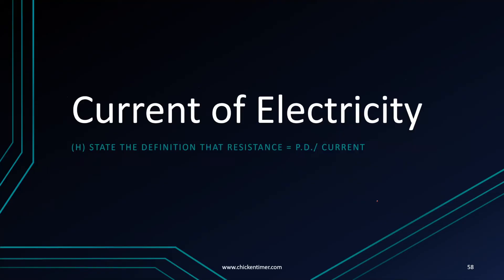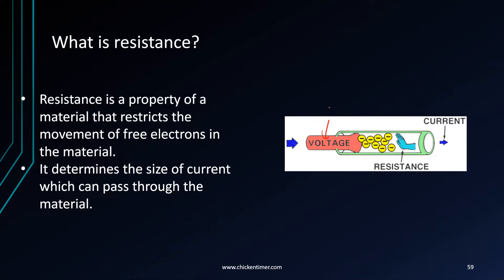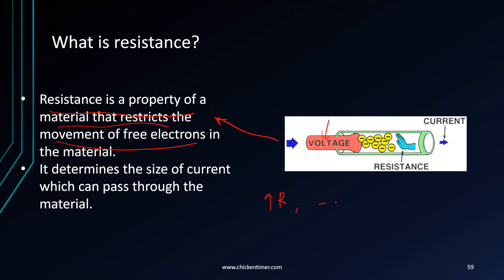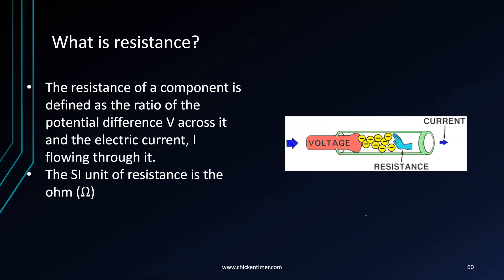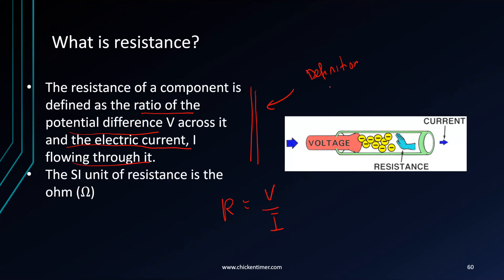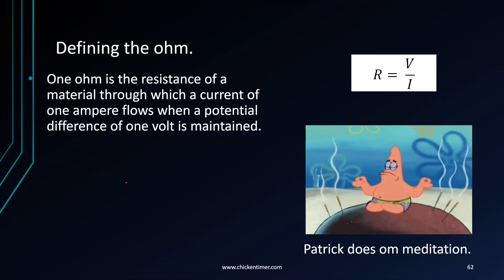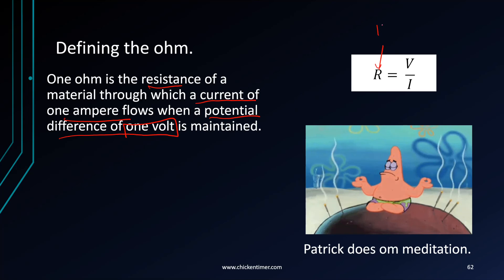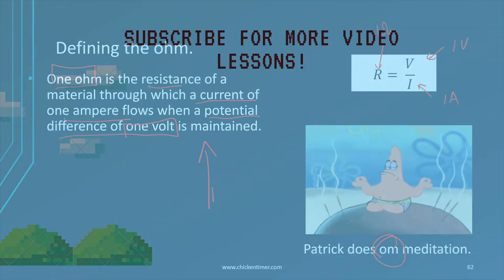Science (Physics): Resistance and the Ohm